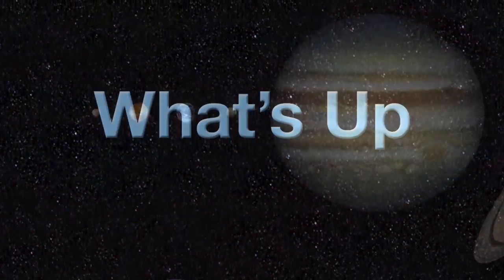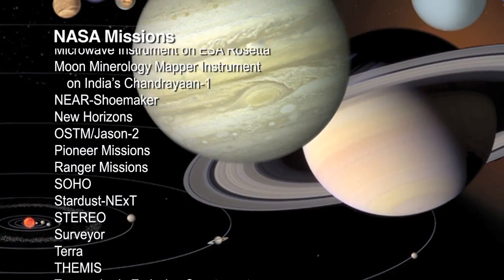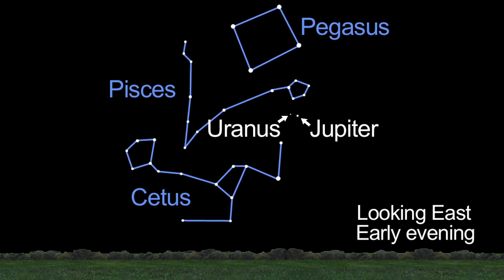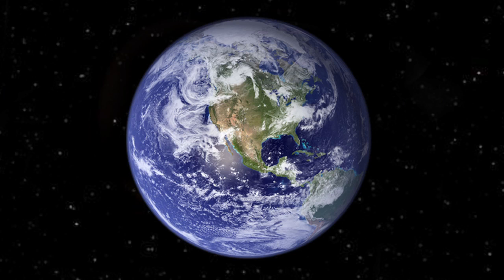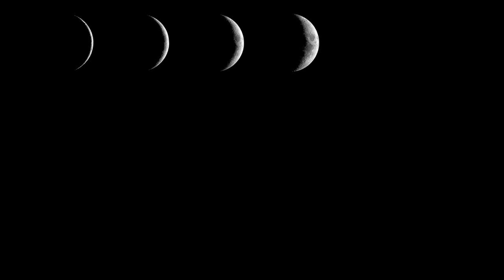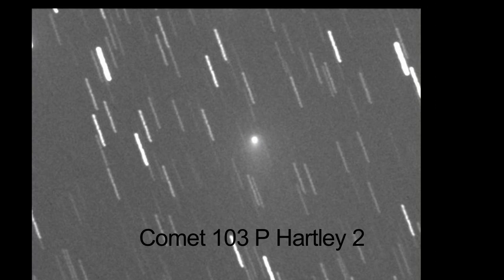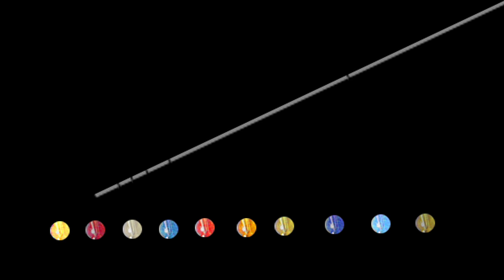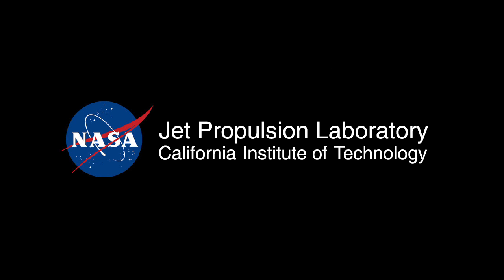What's Up October 2010? Solar System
October 2010 kicks off the Year of the Solar system, celebrating NASA mission discoveries.  See the solar system this month, and make a scale model for yourself.